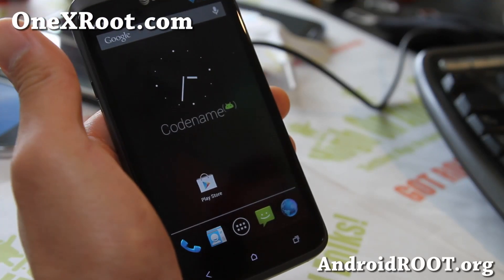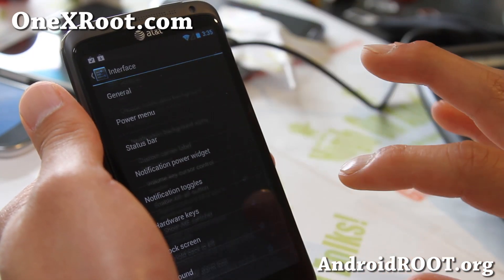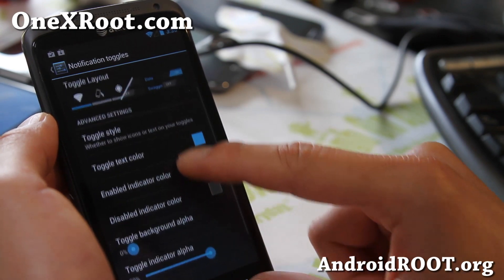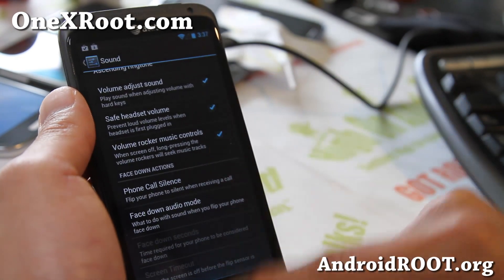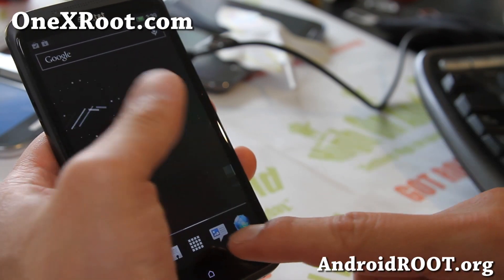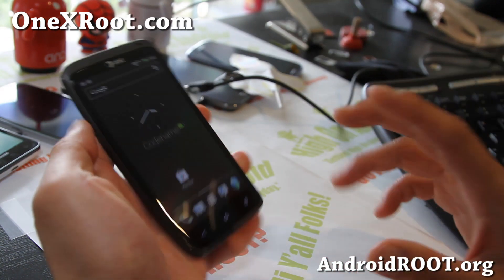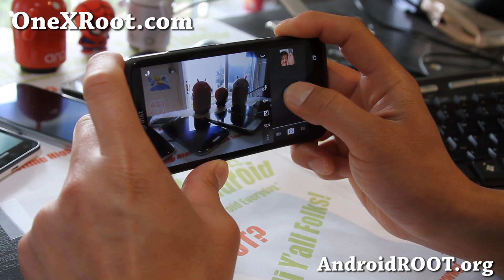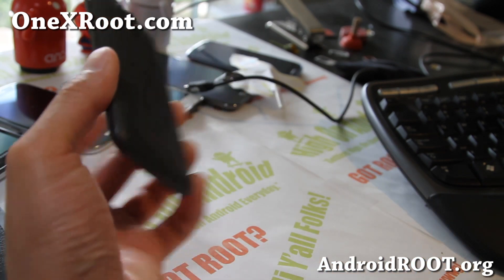RebelMod Codename Jelly Bean ROM for AT&T One X/One XL!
Here's a quick overview of RebelMod Codename Jelly Bean ROM for AT&T One X or international One XL.